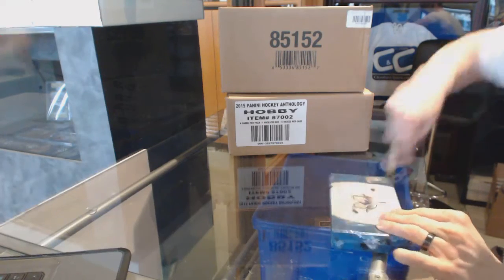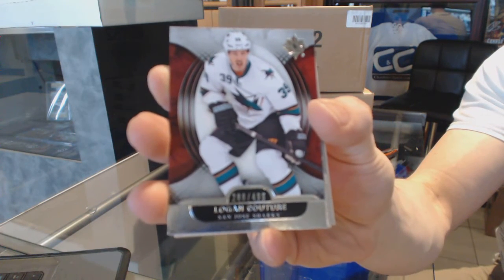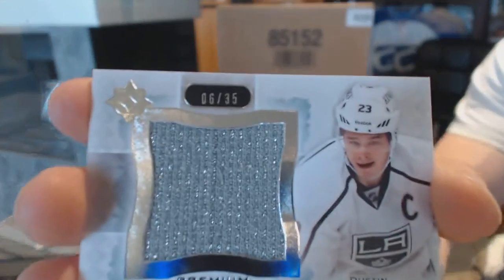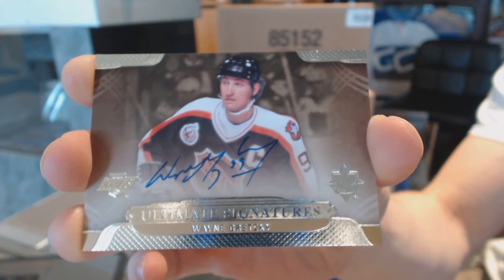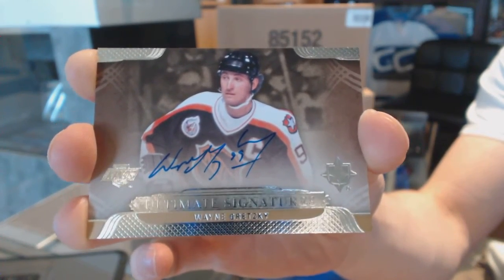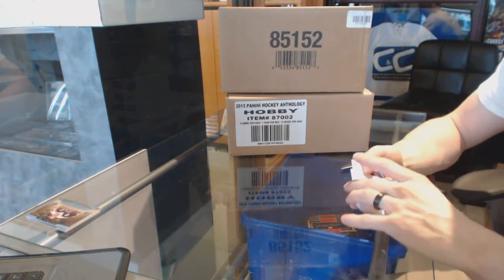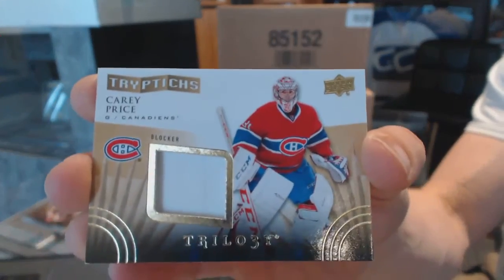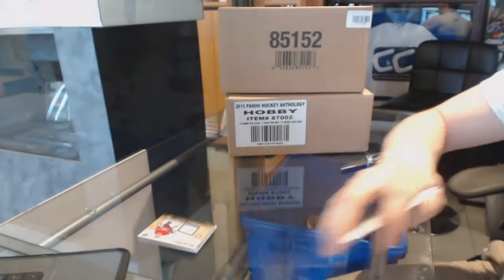AdamNick's 13-14 Upper Deck Ultimate Hockey Box Break